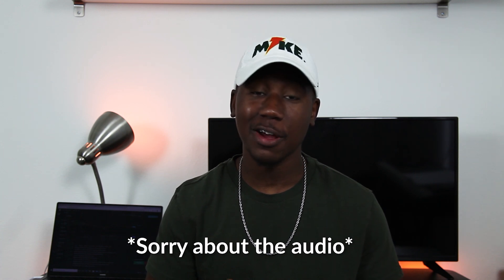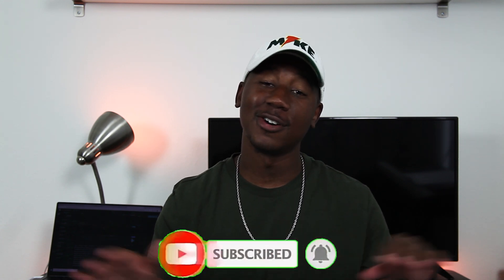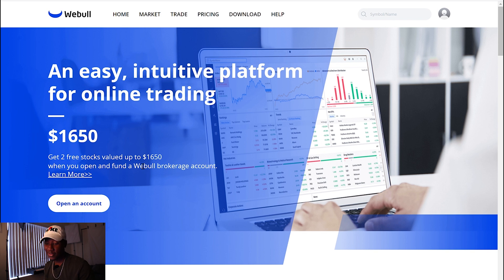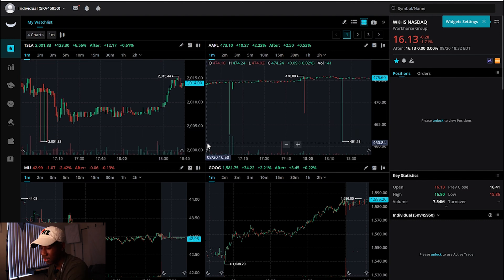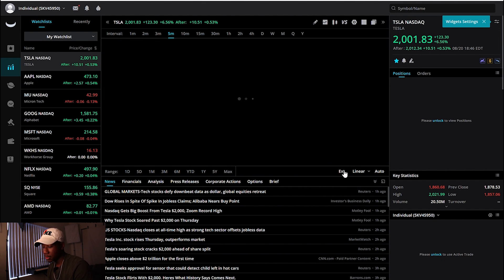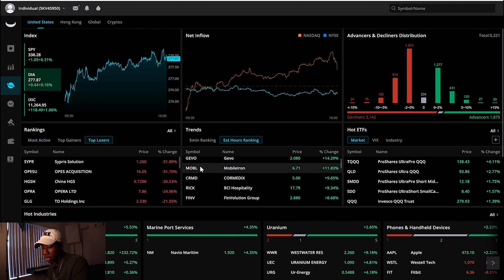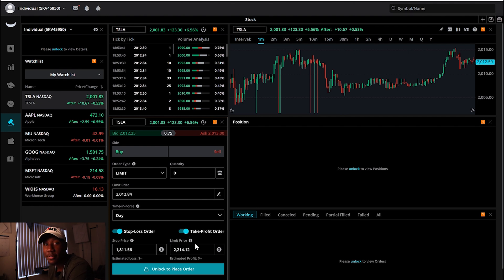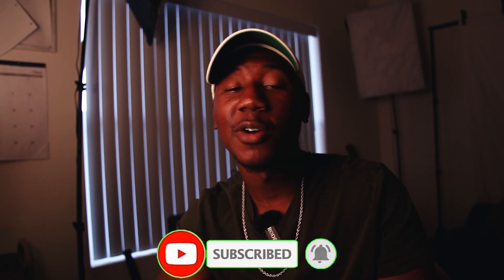WEBULL DESKTOP TRADING PLATFORM REVIEW 2020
Webull desktop trading platform review 2020, in this video I walk through the new Webull desktop platform.